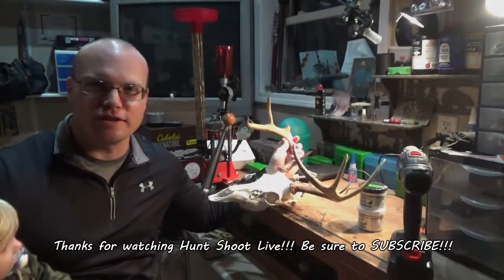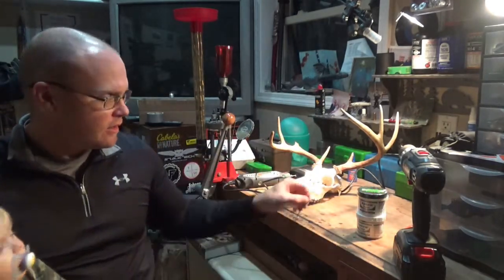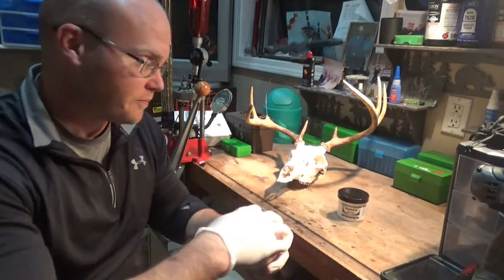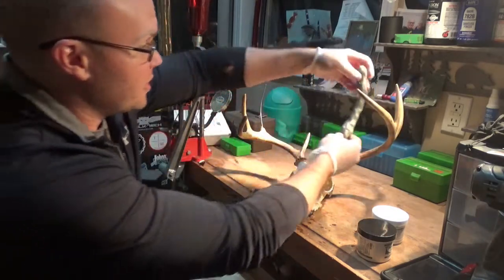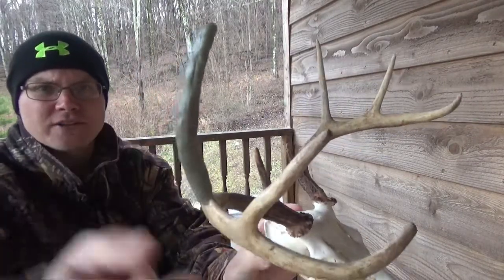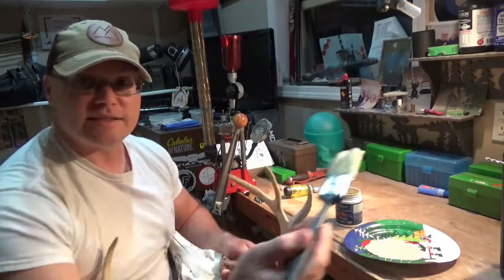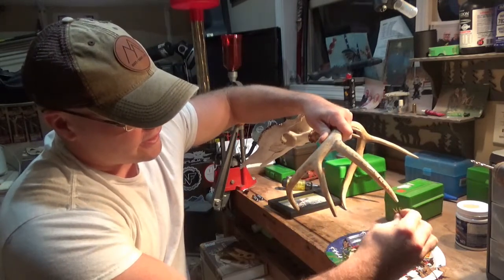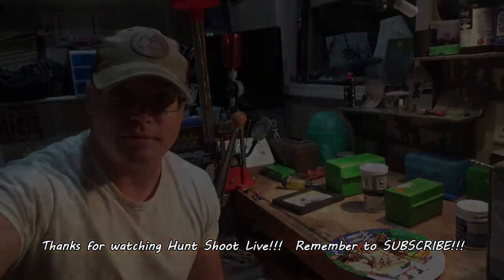DIY Broken Antler Repair! Trophy with a broken tine? No problem! DIY fix with little time or $!!!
Fix any broken antler on your trophy European mount with just a little time, very little cash, and a little effort!